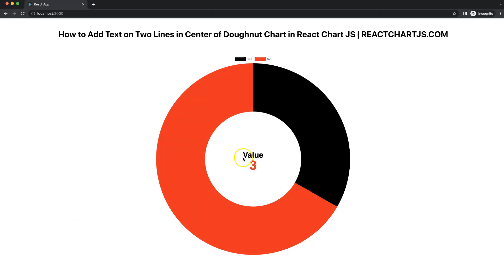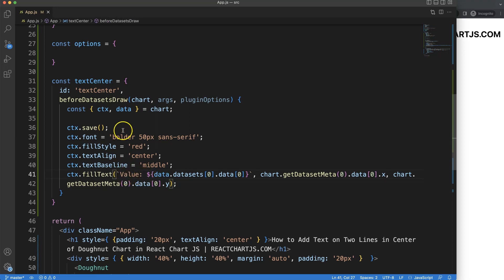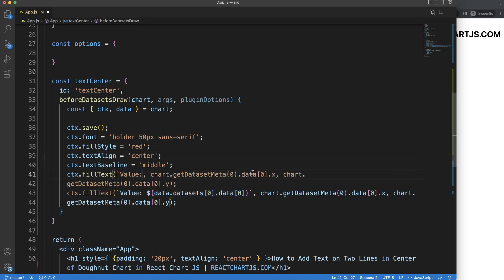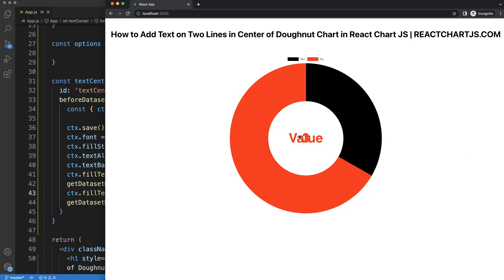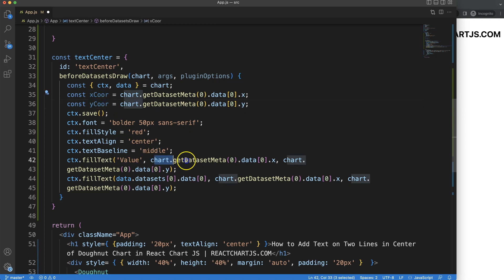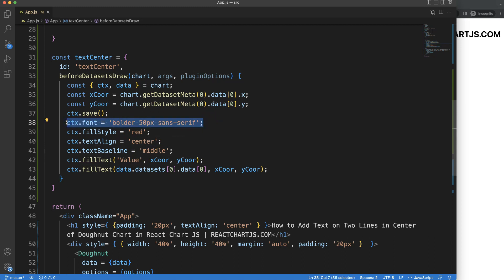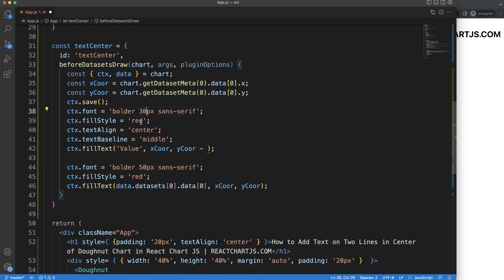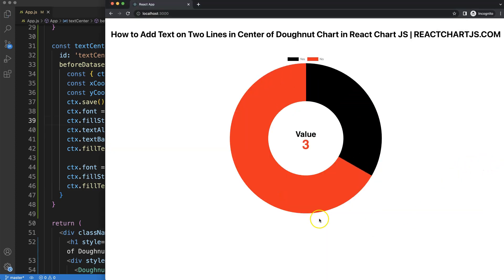Add Text on Two Lines in Center of Doughnut Chart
How to Add Text on Two Lines in Center of Doughnut Chart in React Chart JS 2

In this video we will explore how to add text on two lines in center of doughnut chart in react chart js 2. Adding two lines of text we need to create a plugin. We have already done a lot in this video

Now we will change the text and create two text labels stacked on each other.

▬ Materials/References  ▬▬▬▬▬▬▬▬▬▬

Chart JS Dashboard Series:
👍 Most Liked Video Series:

▬ About Us  ▬▬▬▬▬▬▬▬▬▬▬▬